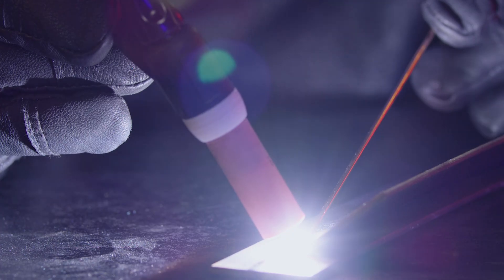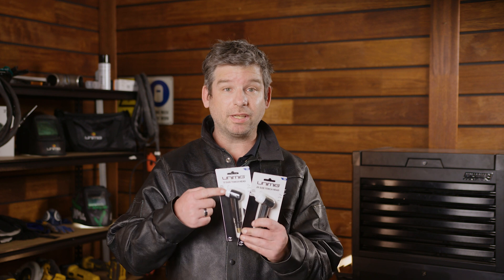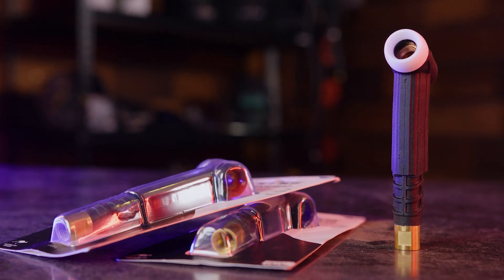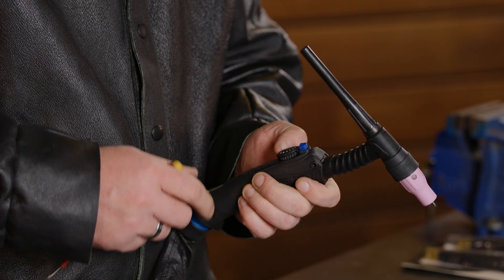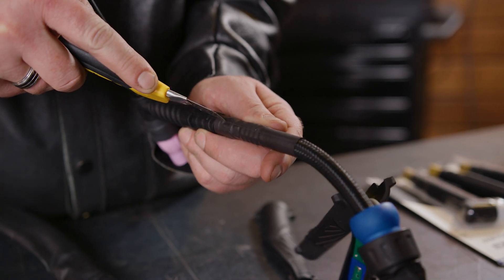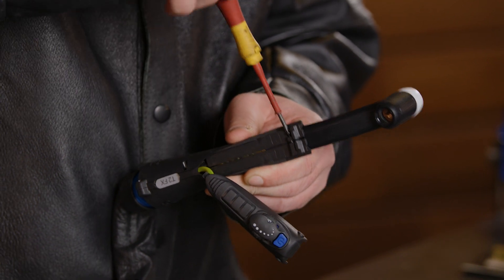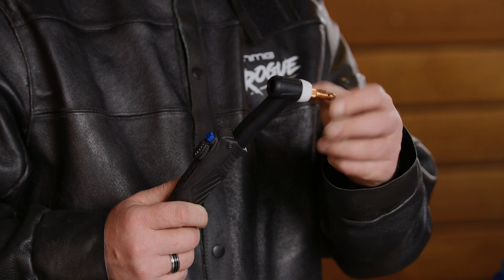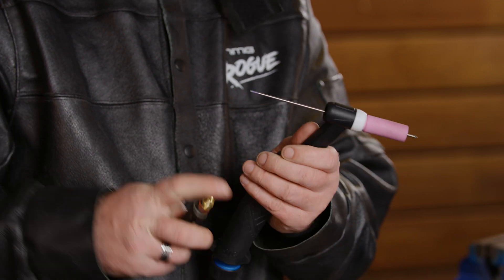T2 Torch Heads Walkthrough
Our brand new T2 TIG Torch heads have arrived, so now you can use standard consumables and arc torchology consumables on the same torch. We've got a step by step walkthrough of how to take the original torch head off and how to replace it with our new standard size 17 or size 26 torch heads. Now there's no need to chuck out your old or spare consumables, just grab one of our interchangeable torch heads and use them up.

TIMESTAMPS:
00:00 - Intro
00:40 - Torch Assembly
01:38 - Torch Consumable Assembly
02:14 - Using the T2 Torch